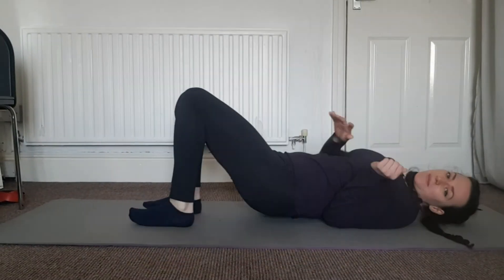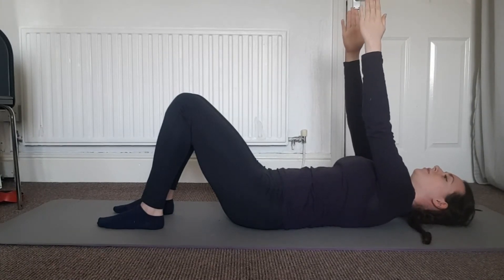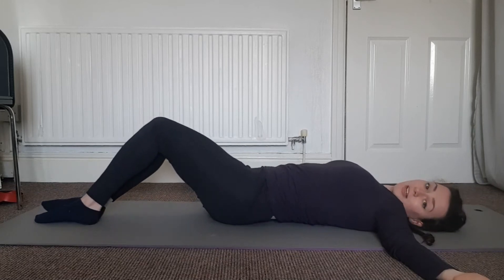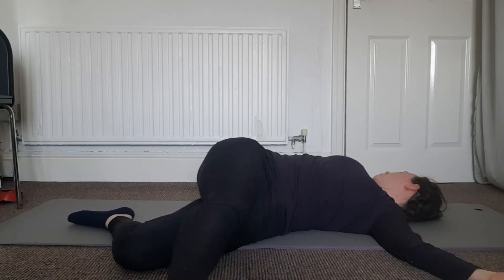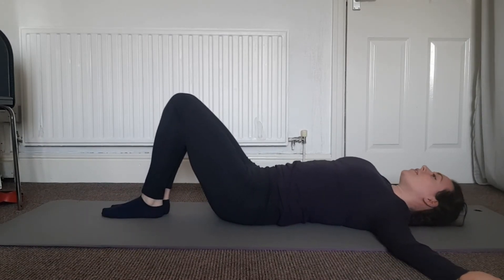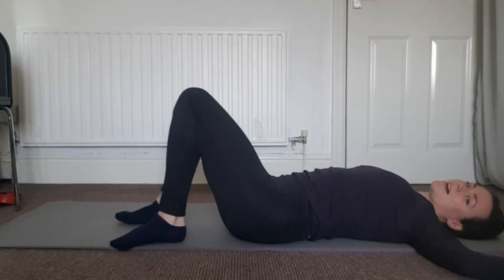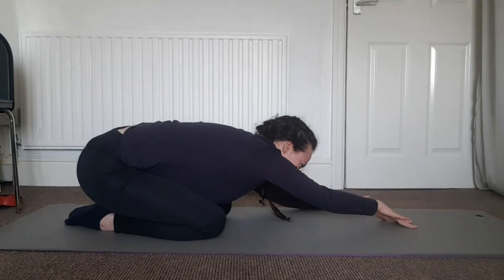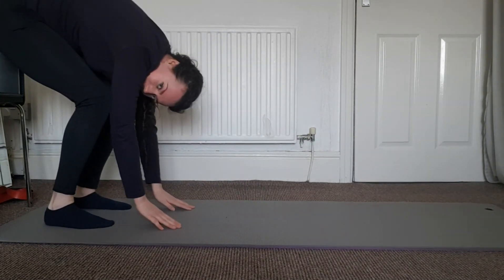Impelo - Gentle Moves - Morning Mobilisation - Beth C - Symudiadau Caredig - Dechrau Symud Boreol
Ease yourself into the day with this short morning mobilisation sequence from dancer and Pilates instructor, Bethan.

Ymlithrwch i mewn i'r dydd newydd trwy ddilyn y gyfres fer hon o symudiadau i gychwyn y bore dan arweiniad y ddawnswraig a hyfforddwraig Pilates, Bethan.